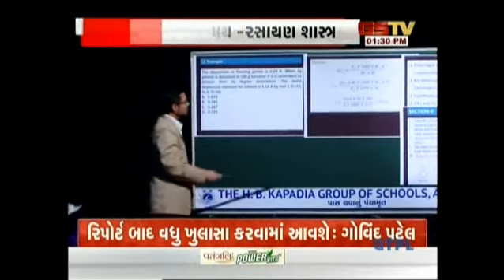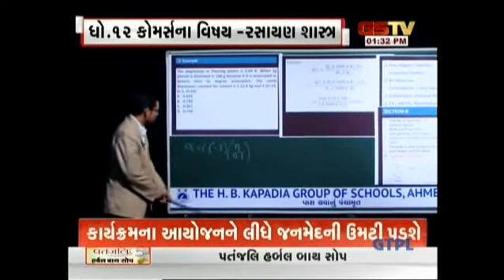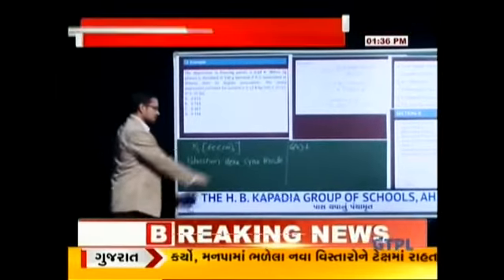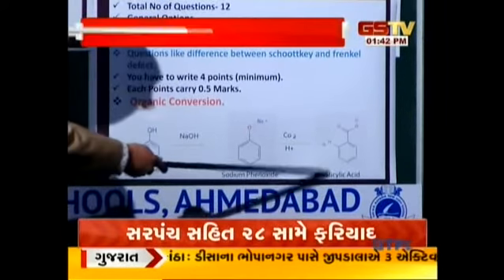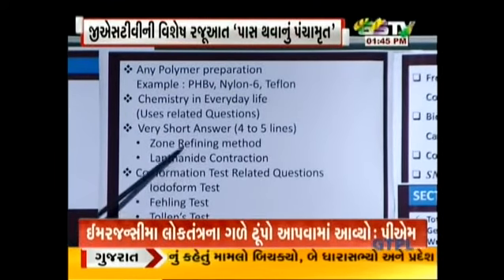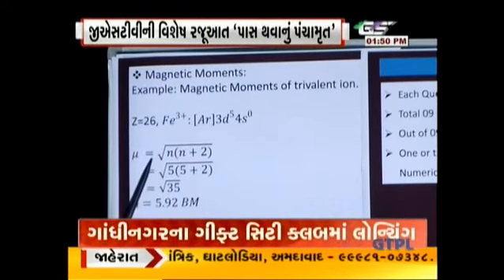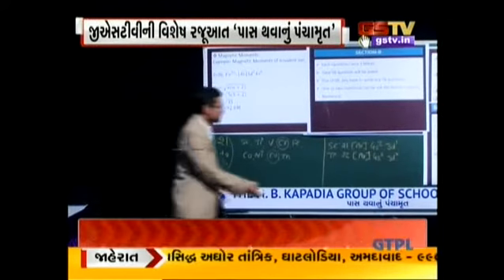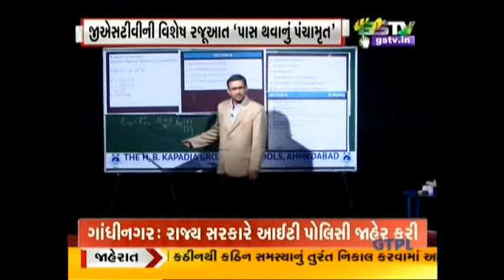પાસ થવાનું પંચામૃત : જુઓ અમારી વિશેષ રજૂઆત (08-02-2022)